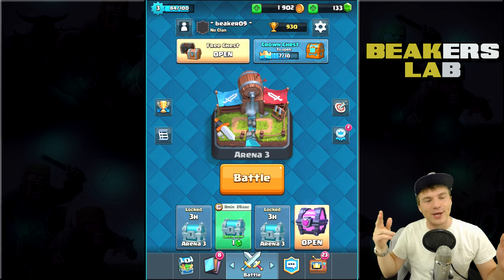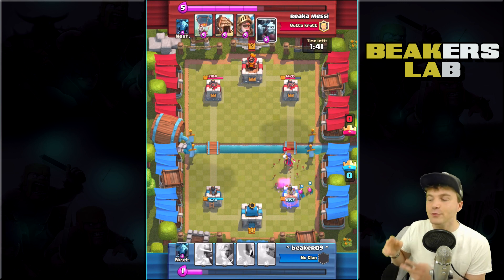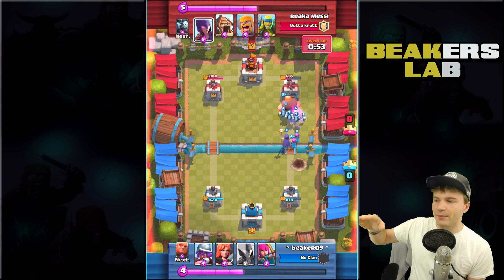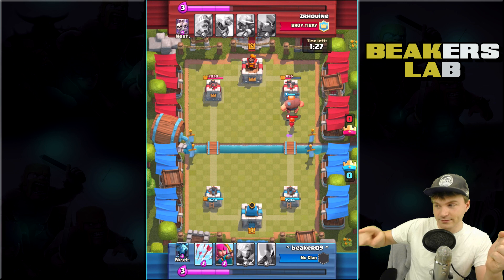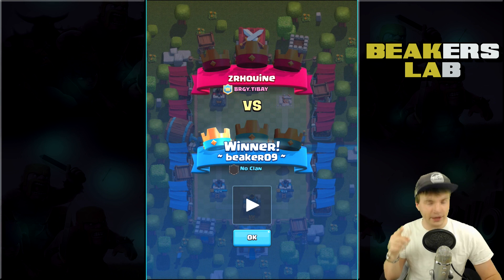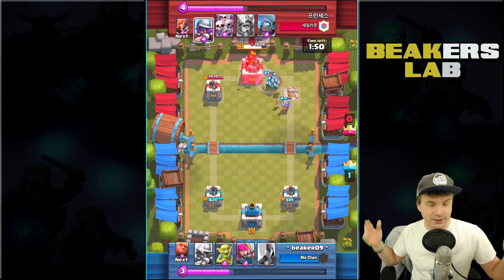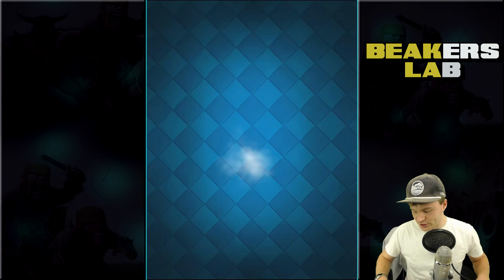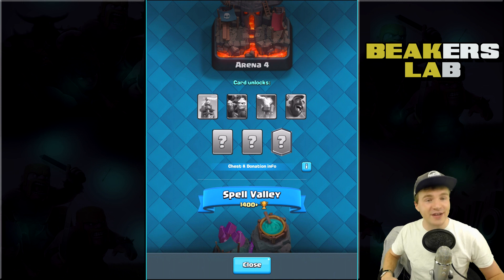Clash Royale: "LEVEL 3 PUSHING!" My FIRST Magical Chest IS OPENED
My Clash Royale mini account is back and we're still level 3! Pushing up means we've gotta beat players twice our level (or more...) can we handle it? Enjoy!
Earn Free Gems here: cashforap.ps/beak

#1 Most common question I hear: WHAT RECORDING APP U USE? I use a capture card, but you probably wont need that. Google has all the answers to your questions, such as "How to record my tablet" or "Why is the ocean salty?"